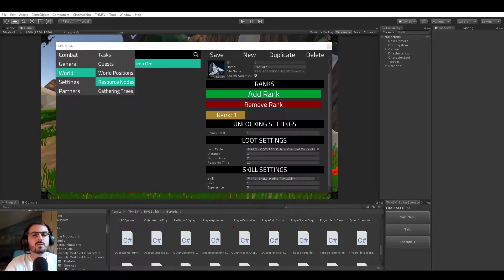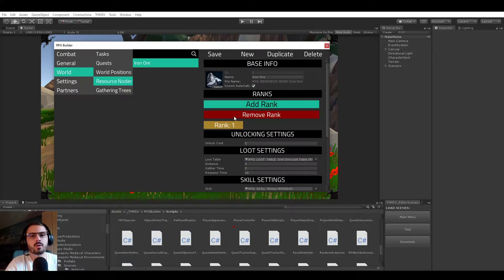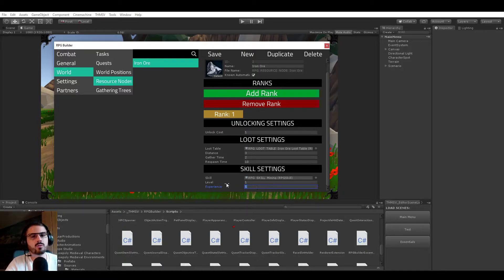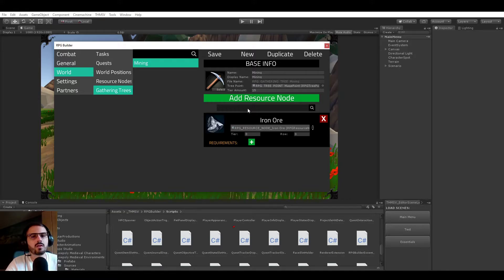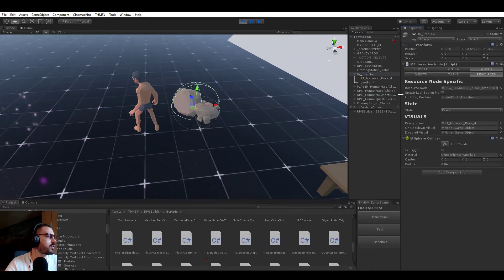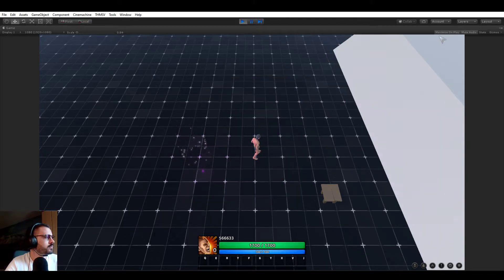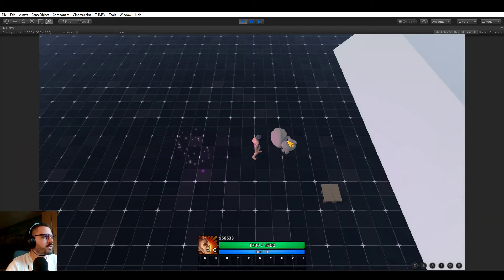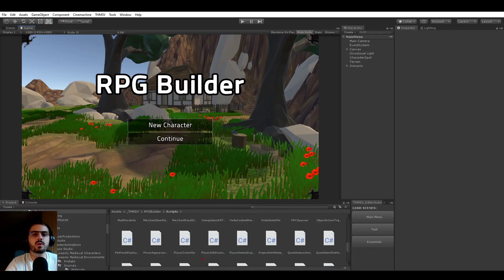Unity RPG Builder - Resource Nodes